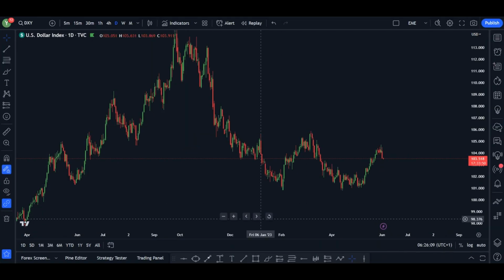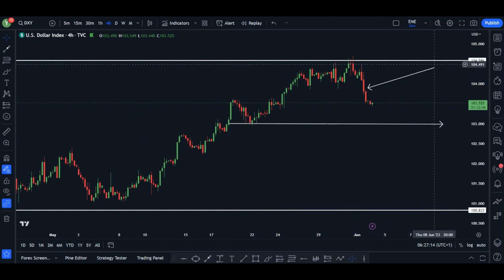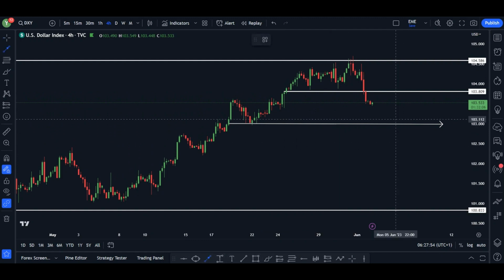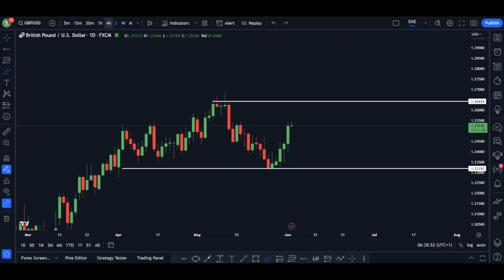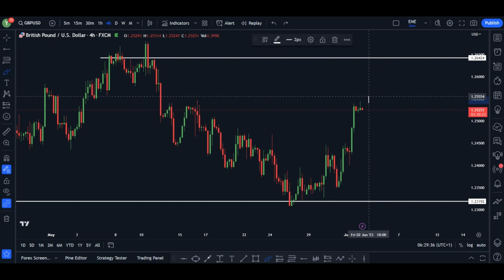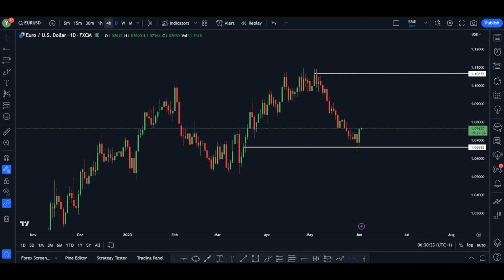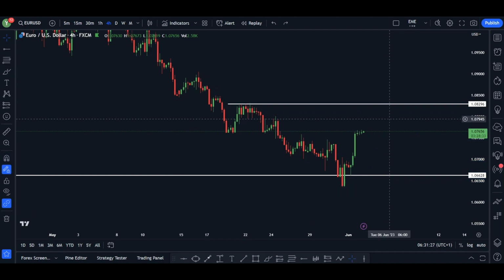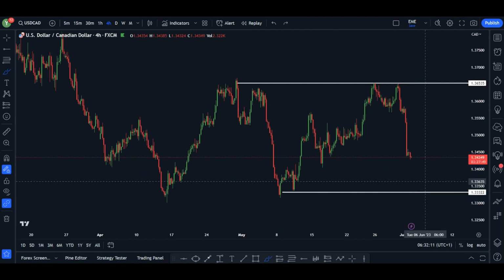NFP TRADE ANALYSIS